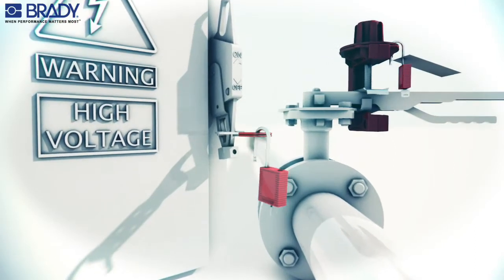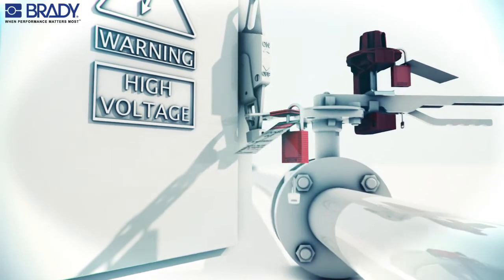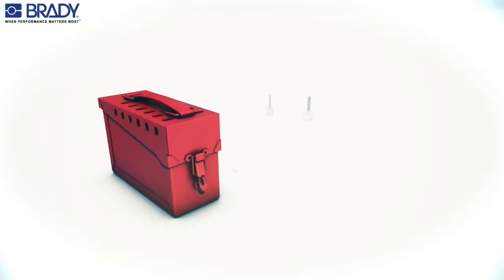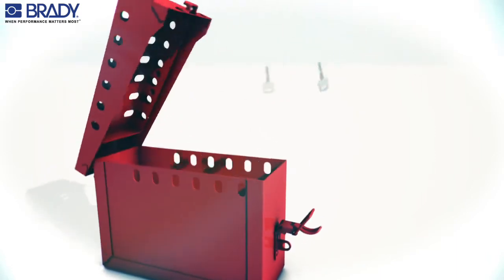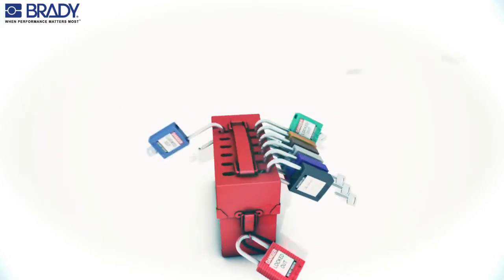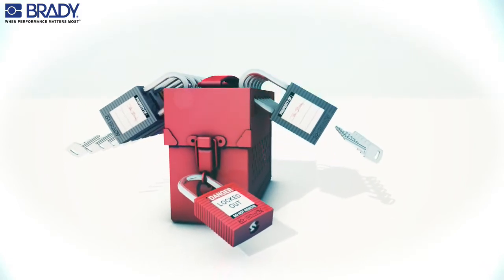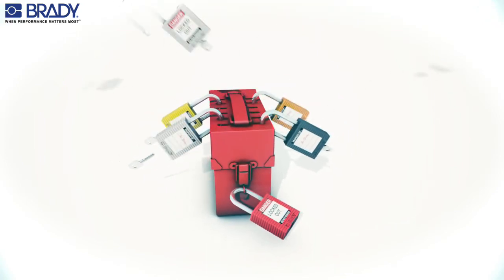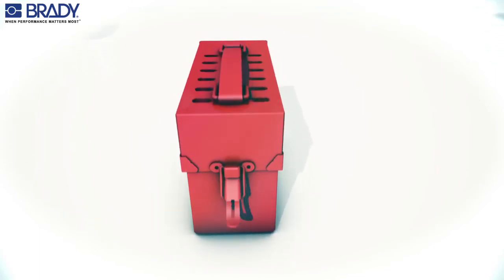How To Install A Group Lockbox Lockout Device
Group lock boxes are a great solution for isolating energy points when a large team is working. Using a group lockout box allows you to dramatically reduce the amount of locks required on a job, limit weight on each energy point by eliminating hasps, and it provides a quick overview of who is still working without going to each energy point.